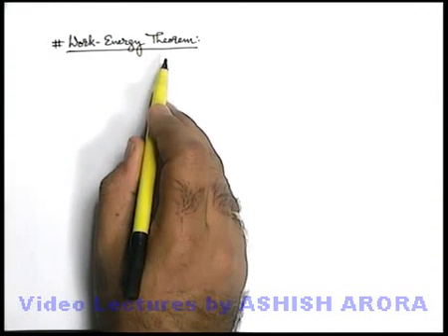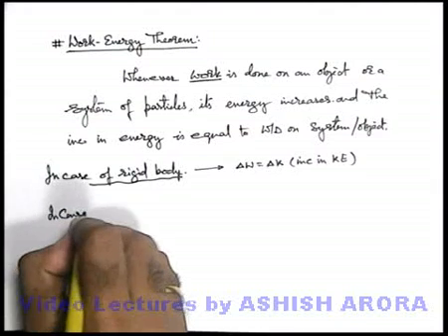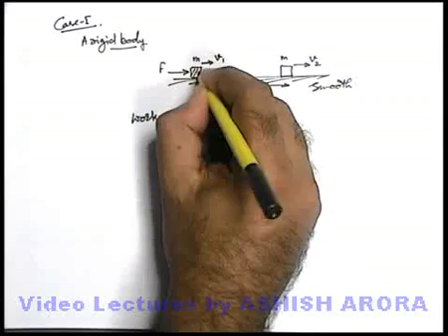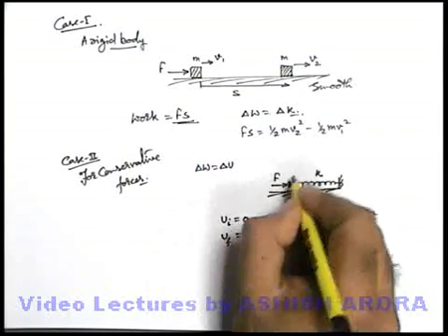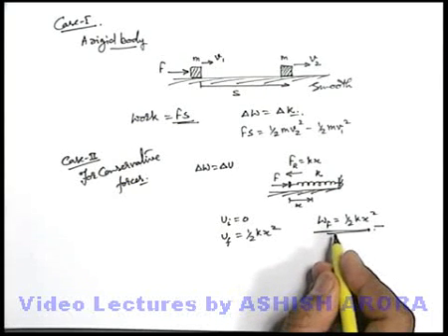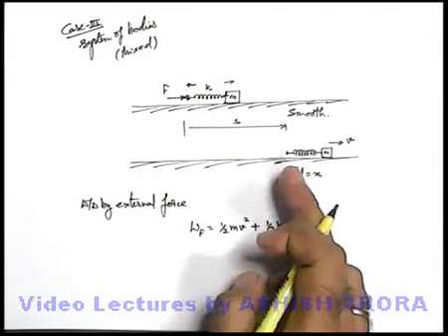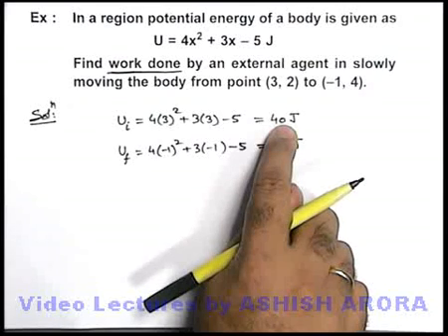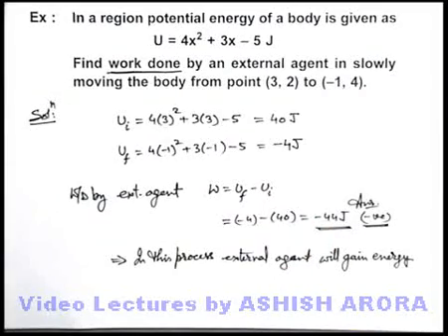Class 11 Physics | Work Energy Power | #8 Work-Energy Theorem | For JEE & NEET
PG Concept Video | Work Energy Power | Work-Energy Theorem by Ashish Arora